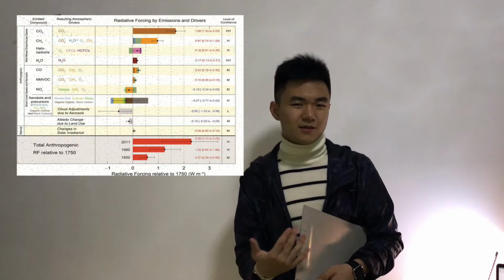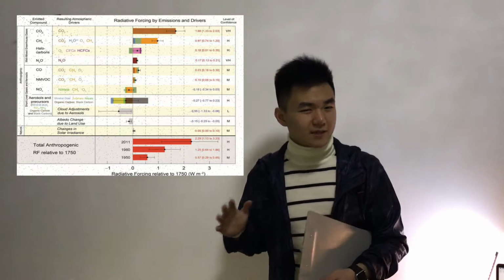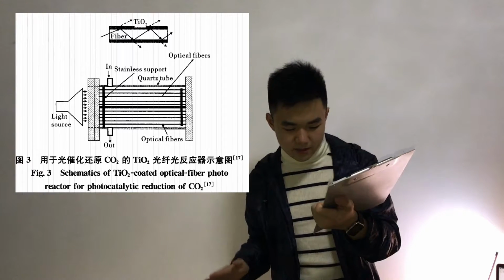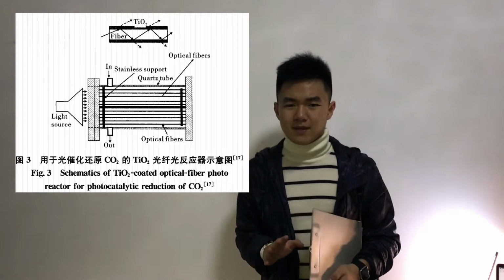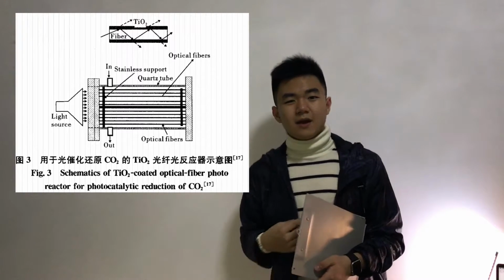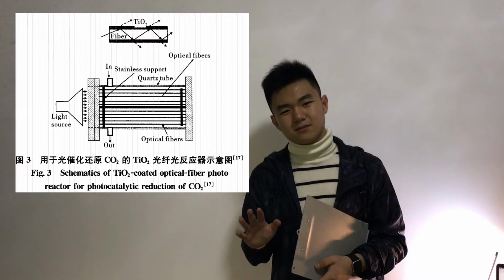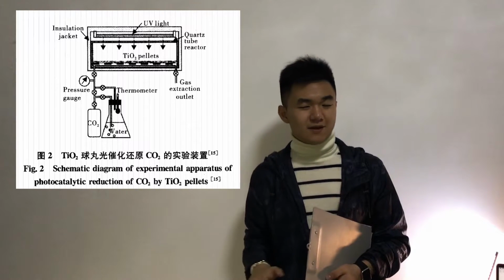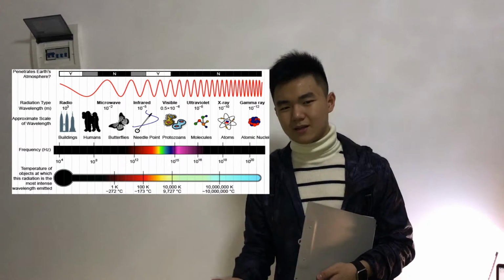53206 2016 11 27 IMC Yiqing Zhang180